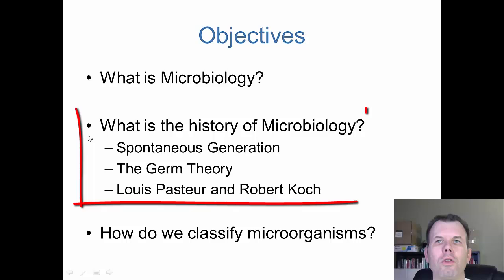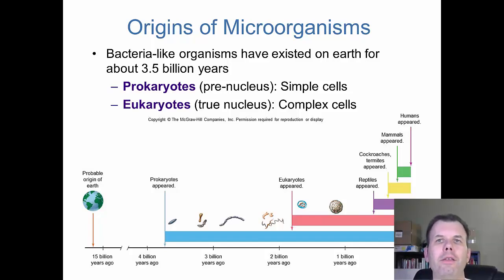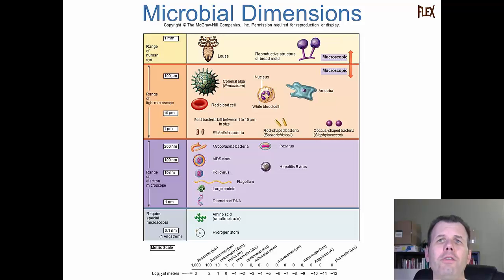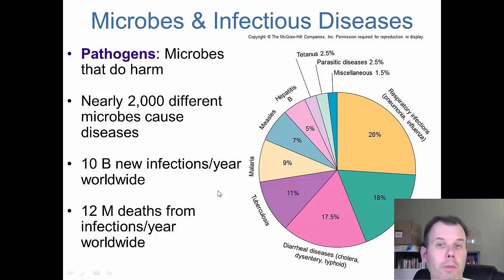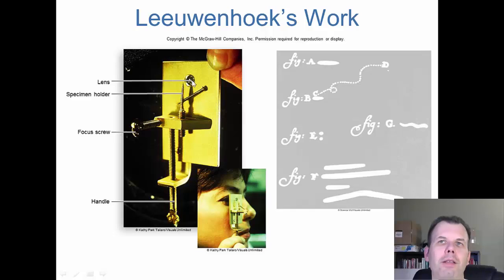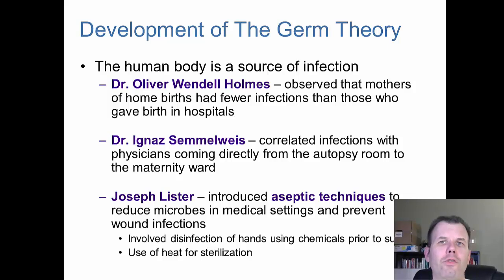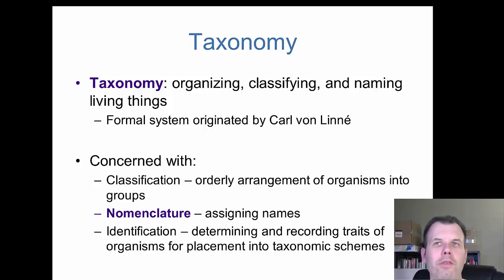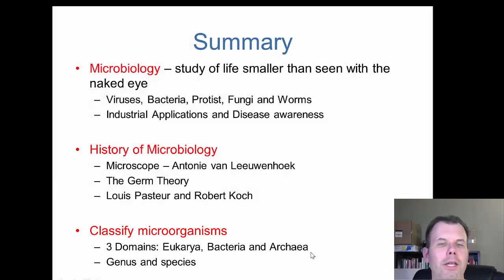Chapter 1 Introduction to Microbiology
Microbiology 197 - Chapter 1 lecture for class.